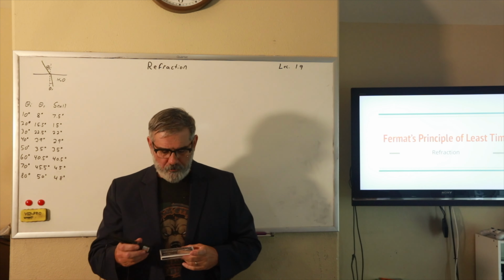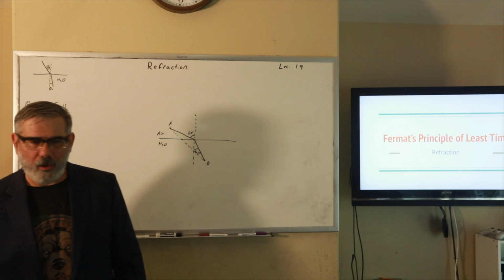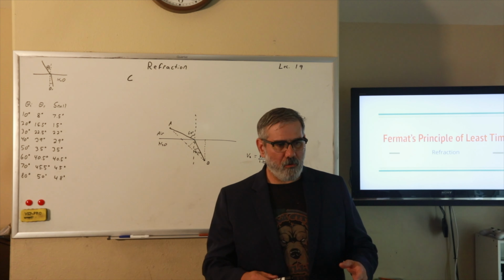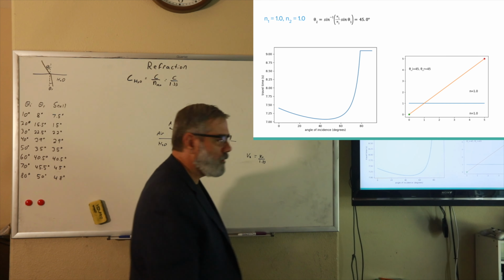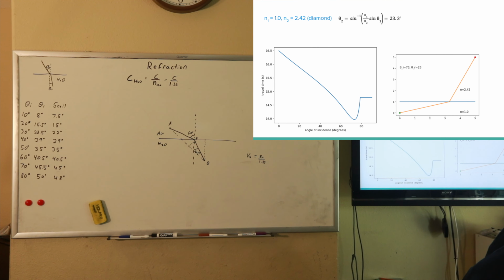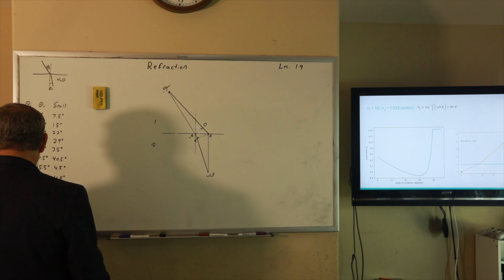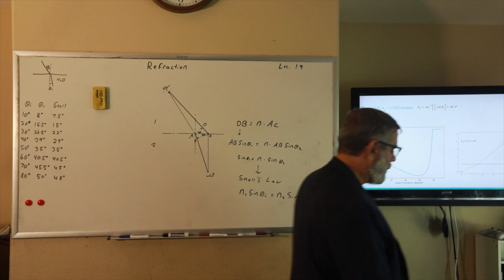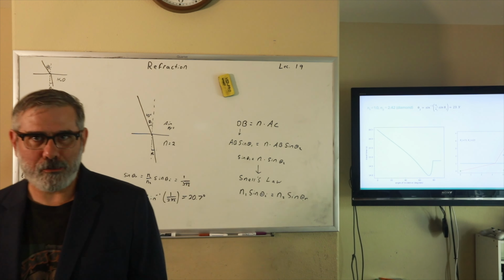Lecture 19: Refraction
In this video, I delve into the modification of Heron's principle of least distance to Fermat's principle of least time to elucidate the phenomenon of light refraction at a material interface. Through this exploration, I arrive at the renowned Snell's law of refraction, shedding light on the fundamental principles underlying optics and light behavior.